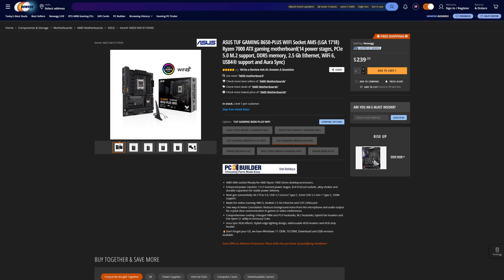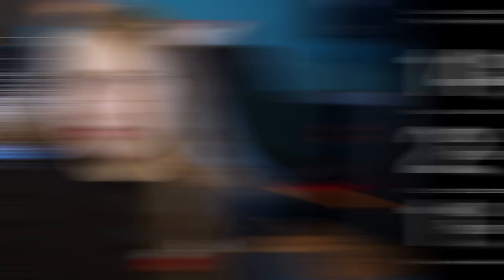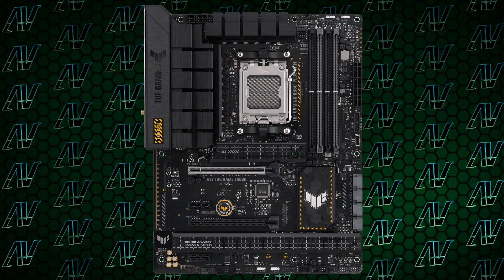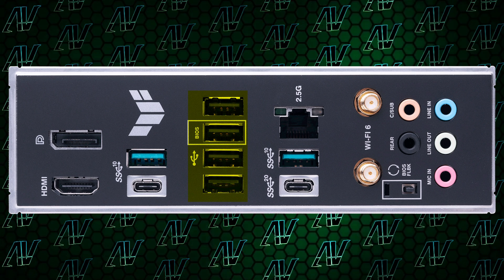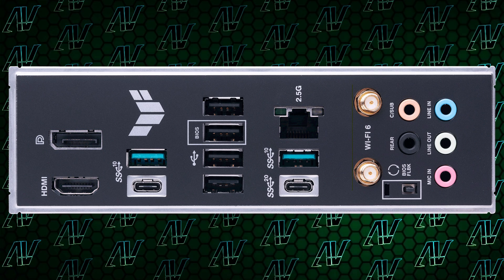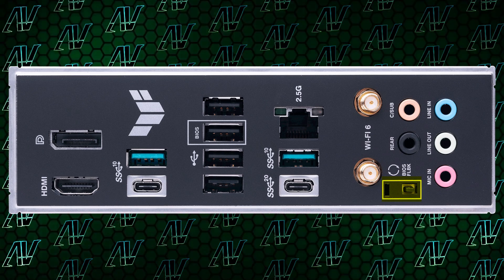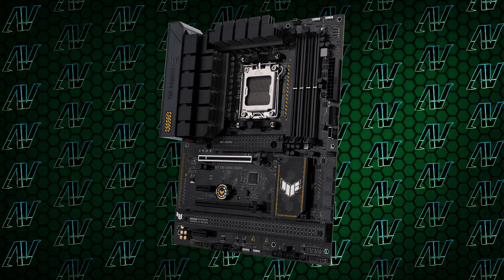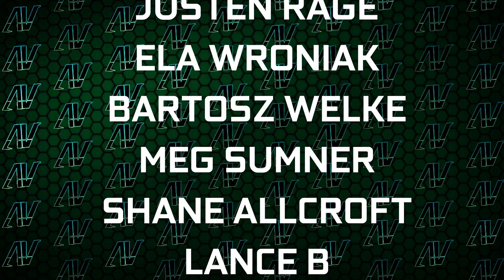What Happened Here ASUS?! ASUS TUF Gaming B650-Plus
The ASUS TUF Gaming B650-Plus is... interesting. As far as B650 motherboards go, it's far from the best B650 motherboard. So why is this so expensive for an AM5 motherboard? Given the features it has, this ASUS TUF B650 motherboard should be much cheaper than it currently is. But whatever, let's talk about the ASUS TUF B650 Plus specs and how it compares to other B650 motherboards!

Chapters:
0:00 ASUS TUF Gaming B650-Plus price
0:35 ASUS TUF Gaming B650-Plus VRM
1:10 ASUS TUF Gaming B650-Plus PCIe expansion & storage
1:39 ASUS TUF Gaming B650-Plus rear IO
3:24 Conclusion